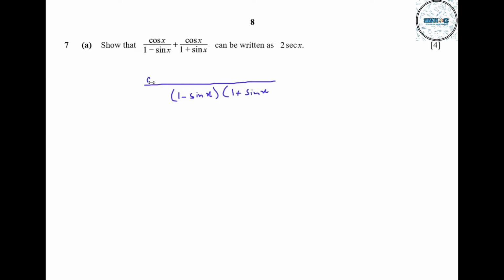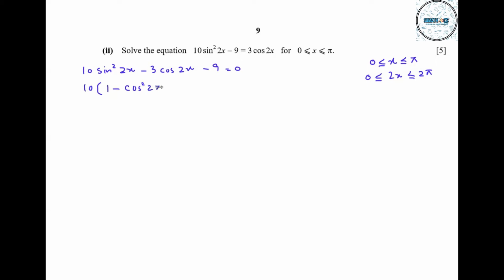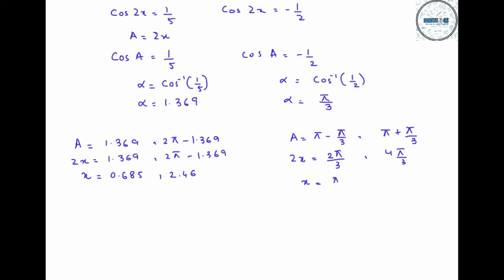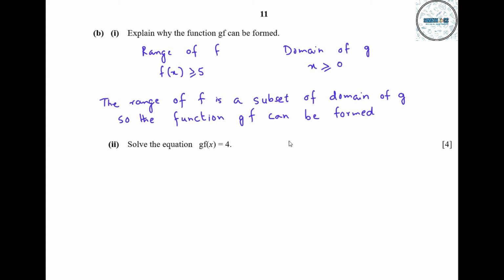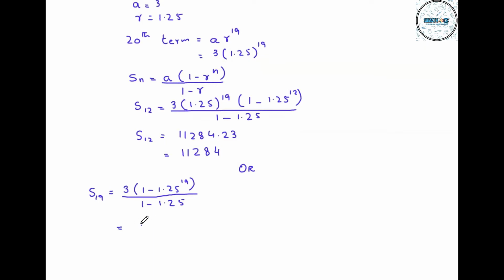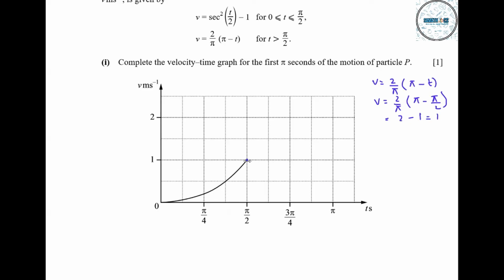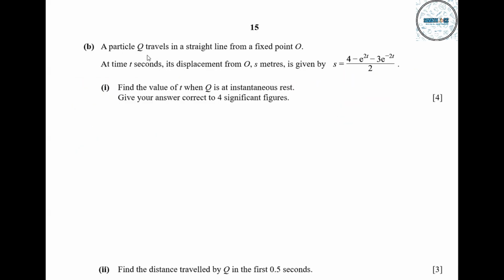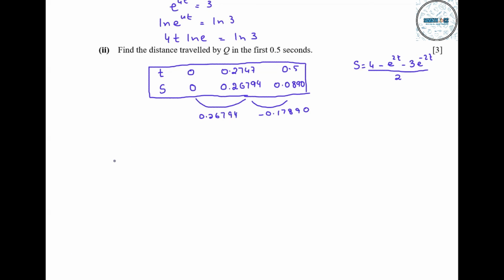Additional Mathematics 4037 Specimen Paper 2025 2B Part 2 Q7-10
🧠 This video covers Questions 7 to 10 from the Cambridge O Level Additional Mathematics 4037 Paper 2B (Specimen 2025 – Calculator allowed).
These final questions involve advanced problem-solving with trigonometry, functions, sequences, and kinematics — all solved step by step!

📘 Topics included:

Trigonometric identities and solving equations in degrees and radians

Composite and inverse functions

Solving function equations

Arithmetic and geometric sequences with application

Velocity-time graph interpretation

Motion involving displacement and exponential functions

💪 Great practice for mastering real-world applications and handling calculator-based questions under exam conditions.